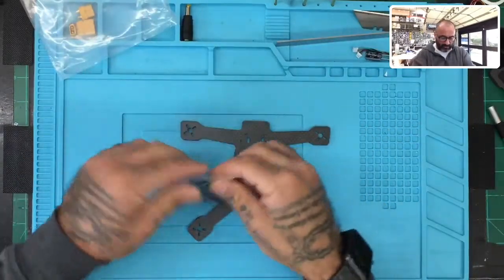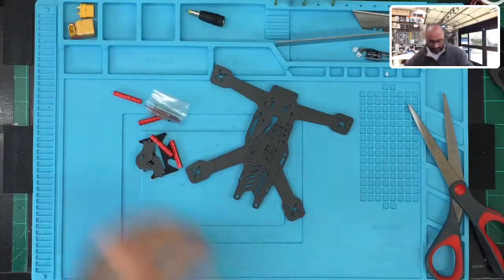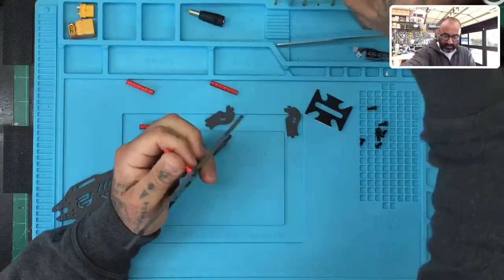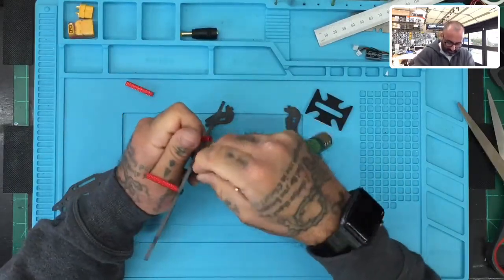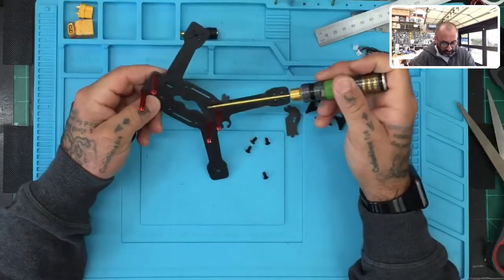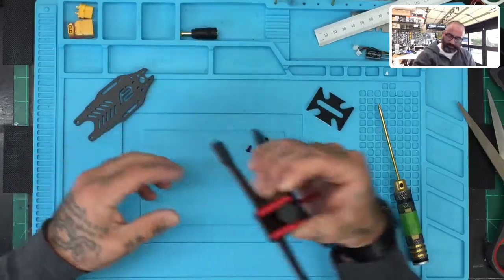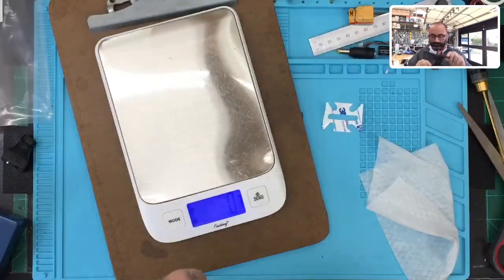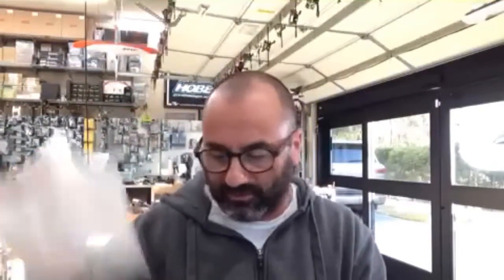AlfaRC Arc160 Mini Racing Drone Frame Build Video from Cyclone FPV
Sincerely,

Tarek Maalouf
“RitalinFPV”
Work Mule
CycloneFPV.com